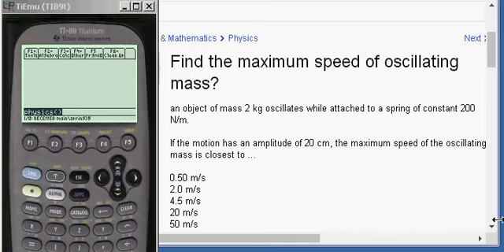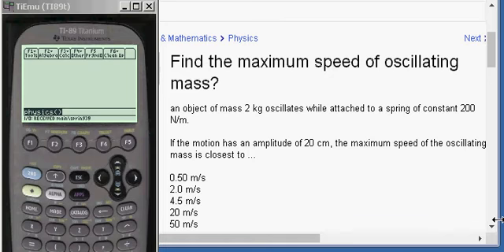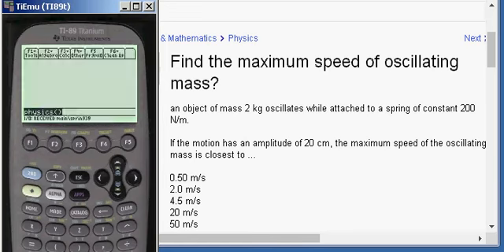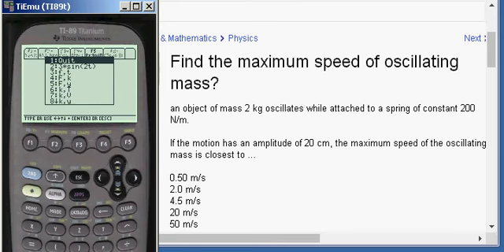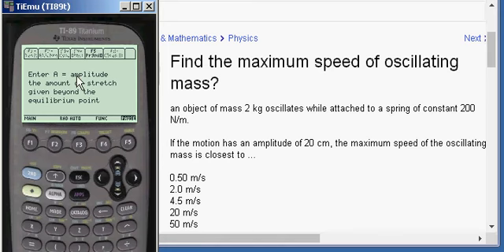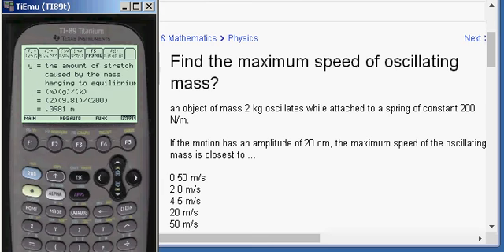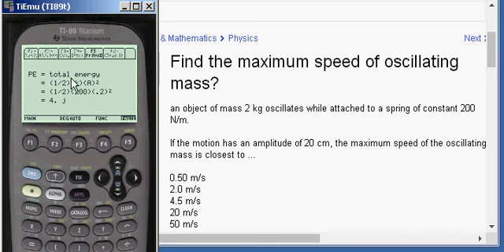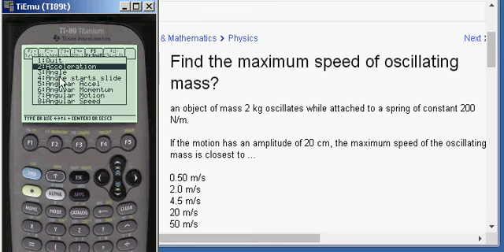Vertical Spring Problem, given: mass, spring constant and Amplitude